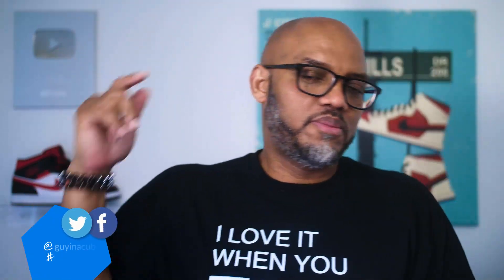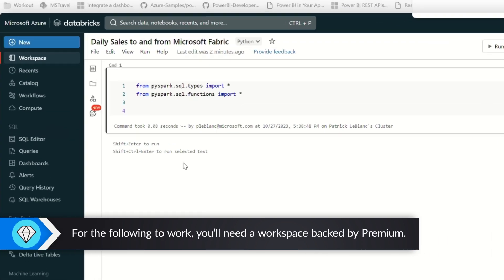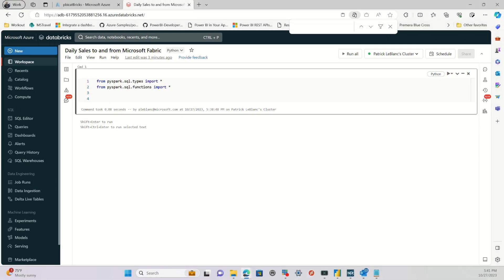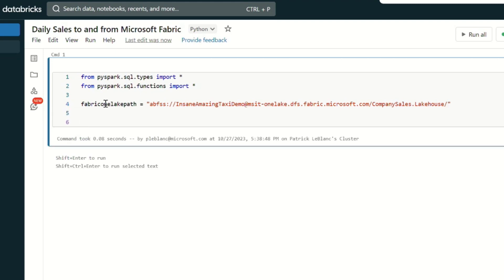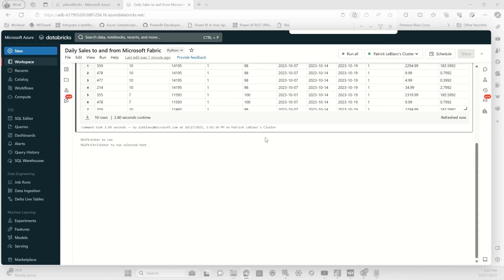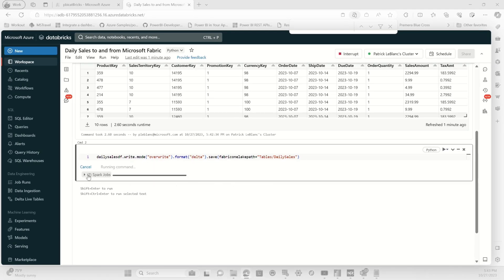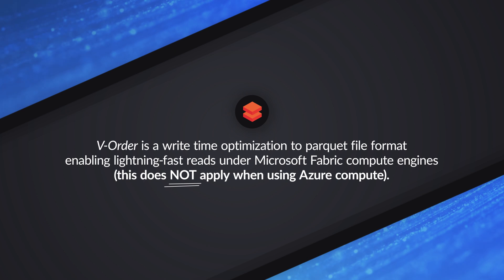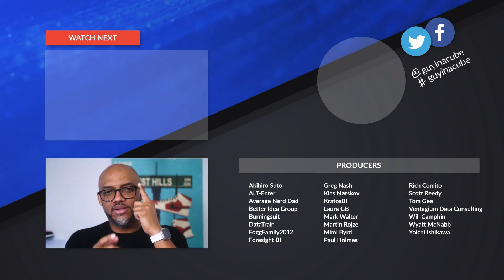Leverage OneLake with Azure Databricks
Want to start using Azure Databricks with OneLake in Microsoft Fabric? Patrick walks you through how to get this working! Storing the data in OneLake opens up a lot of other possibilities.